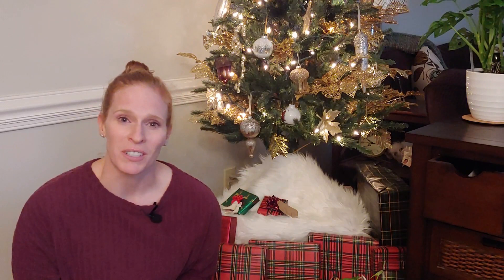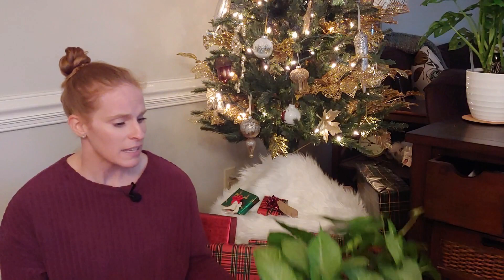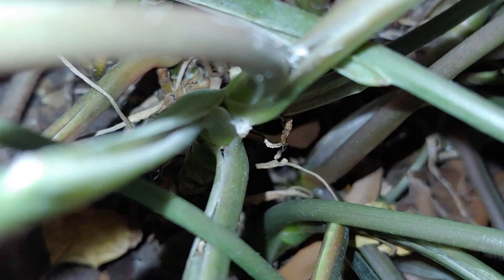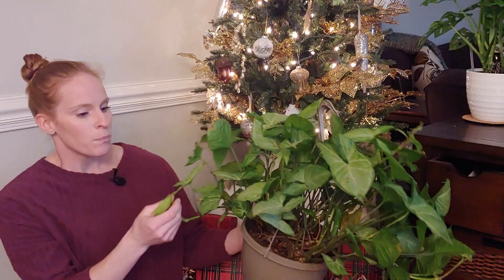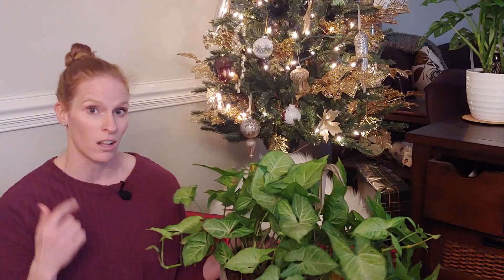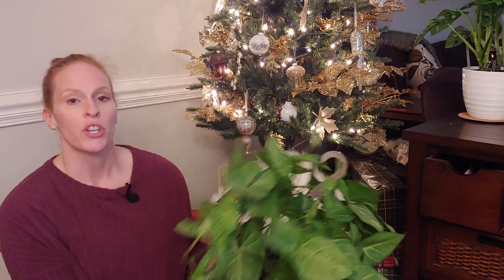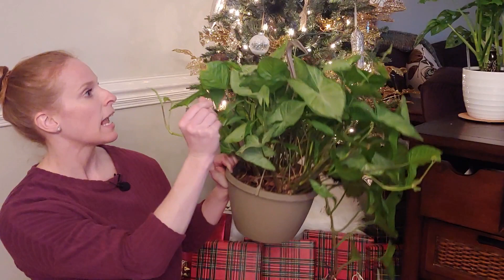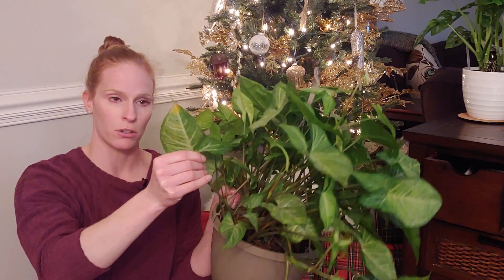Mealybugs Infestation | How to Control and Prevent Mealybugs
Yep, it happens to the best of us. Those pesky little nutrient, sucking insects that love to destroy our beautiful plants. MEALYBUGS.

While I was watering my Arrowhead vine, I noticed fuzzy, little insects sucking the life from my plant. I have an infestation! Join me, as I discuss how to ID, prevent, and get rid of mealybugs!

Homemade Insecticidal Soap
1-gallon water
2 1/2 tablespoons Dawn dish soap (original blue version, no fragrance)
1 tablespoon vegetable oil